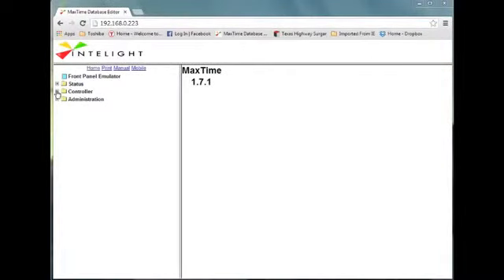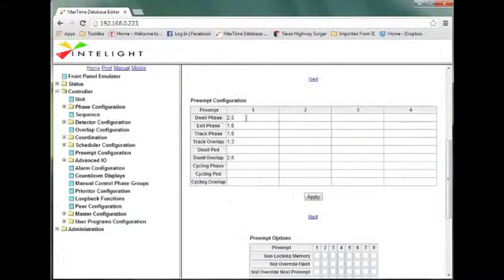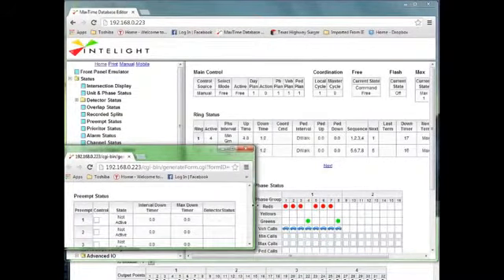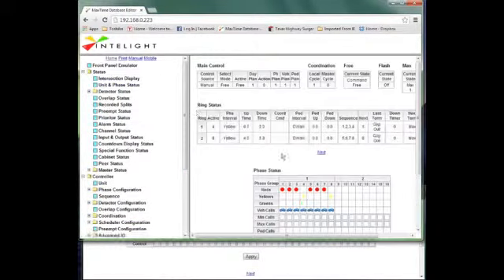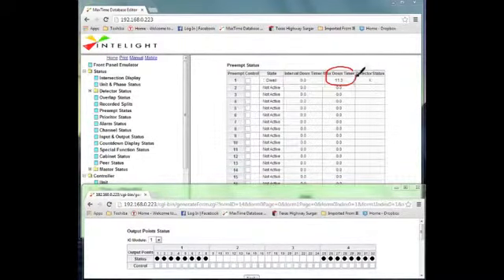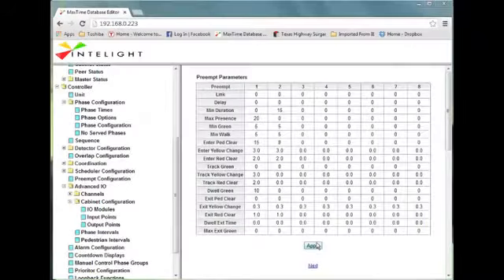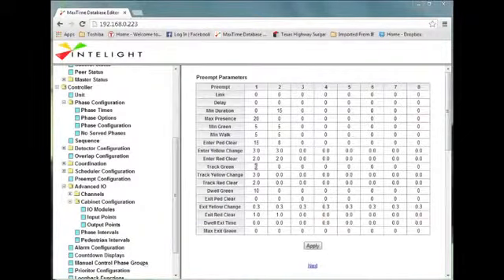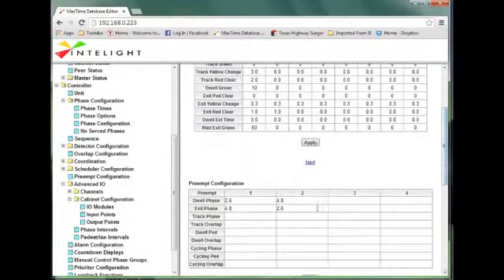intelight 121 Preemption